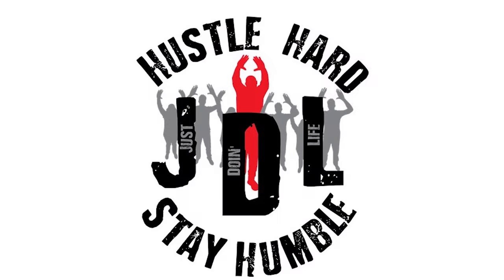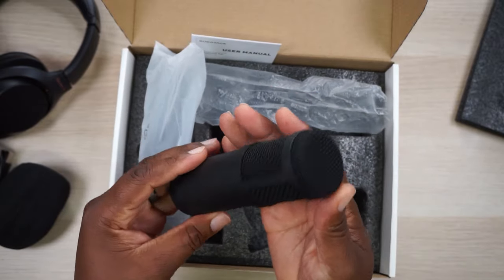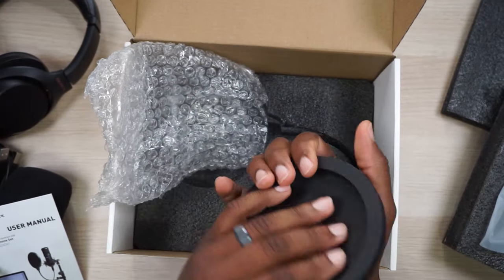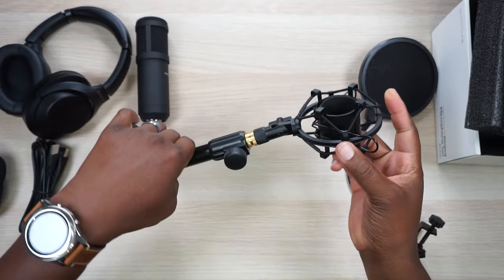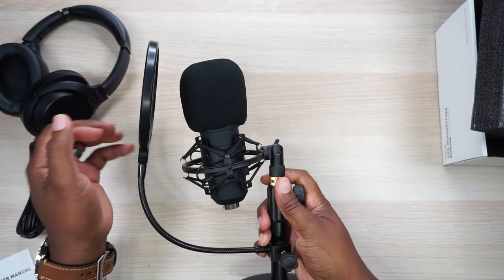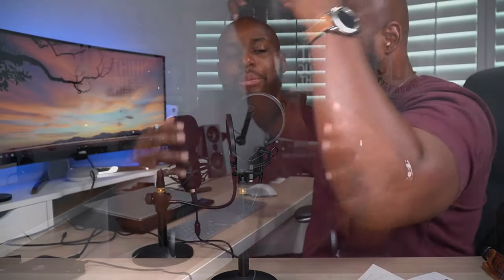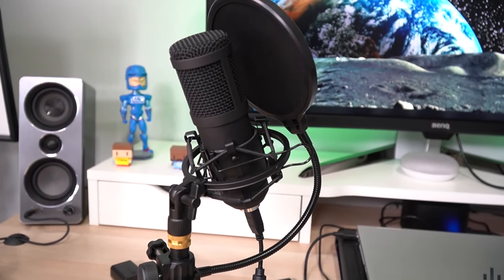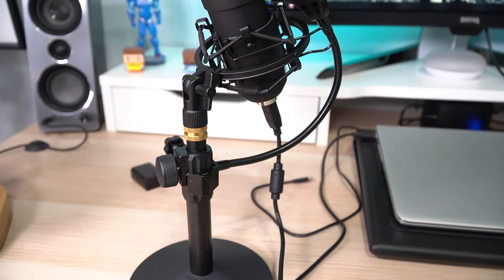The BEST Audio For Podcasting: Sudotack ST-810 USB Mic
This Sudotack USB condenser mic set is absolutely perfect for podcast and video livestreams. It's built with quality and I'm really impressed with how good it sounds without post processing.

Sudotack USB Mic